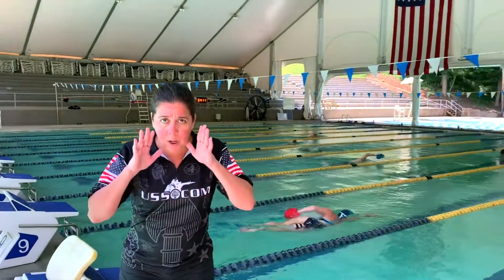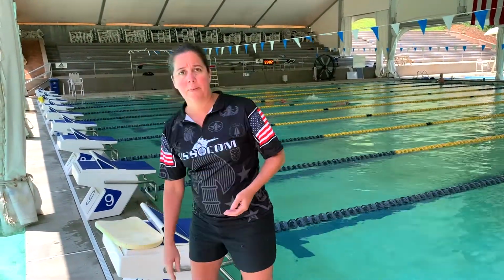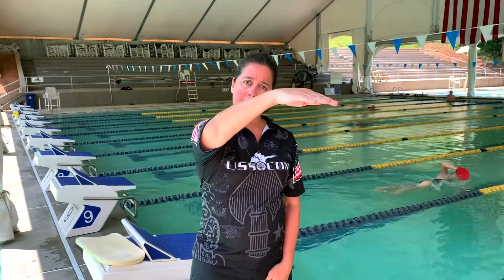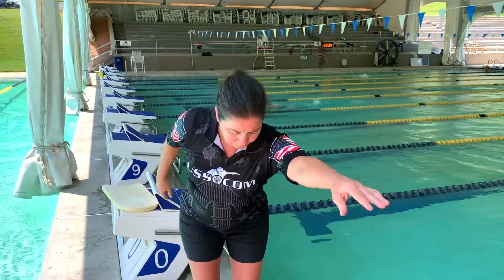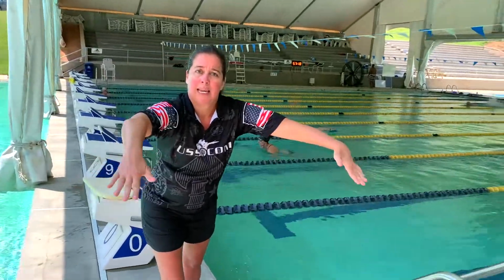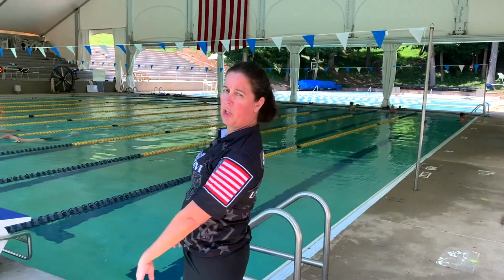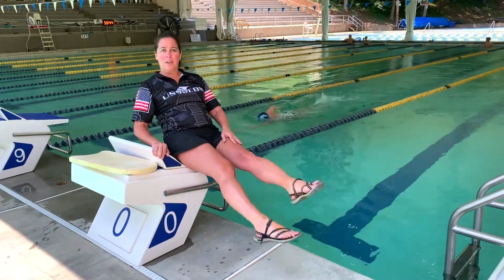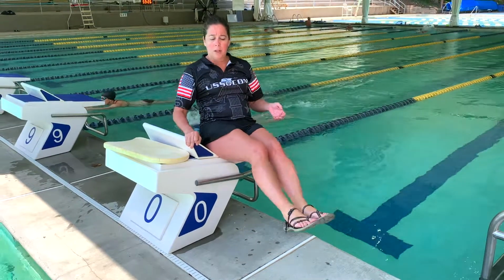USSOCOM WCP-CC Swimming Strategy Training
This strategy video explains the basic principles of swim strokes. The catch for every stroke is the same and the stroke should have as much range of motion as you can do, while your legs kick from the hip and through the ankles. Remember you want to be as efficient as possible, and in longer races, pacing yourself is key!